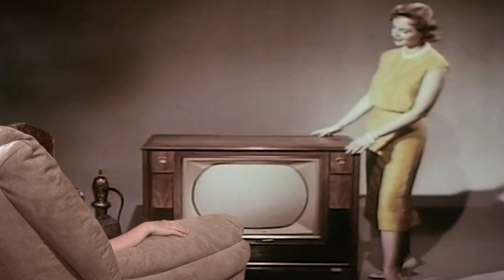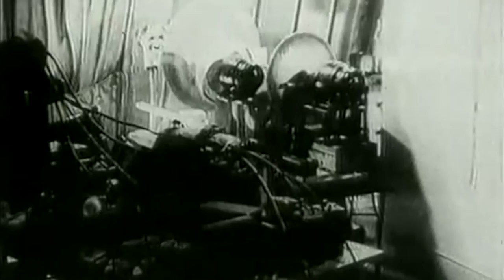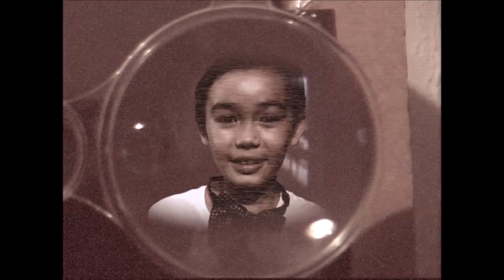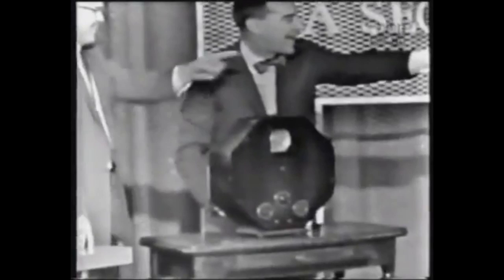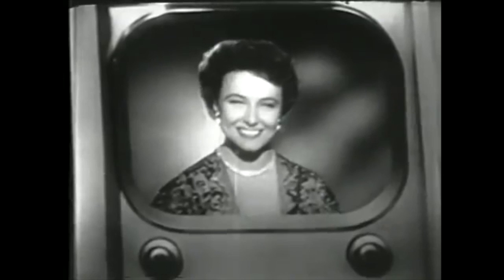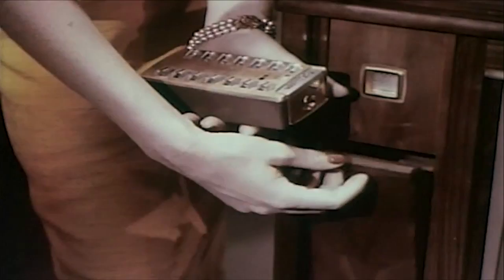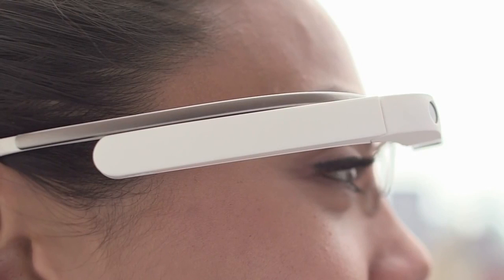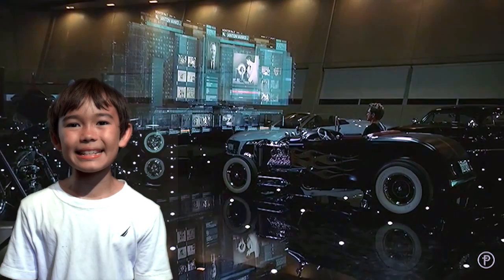Freddie Thompson - The History of Television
Freddie Thompson runs you through the History of Television, it's invention, evolution to colour, modern day, 3D, wearables, and where television may go to from here ...